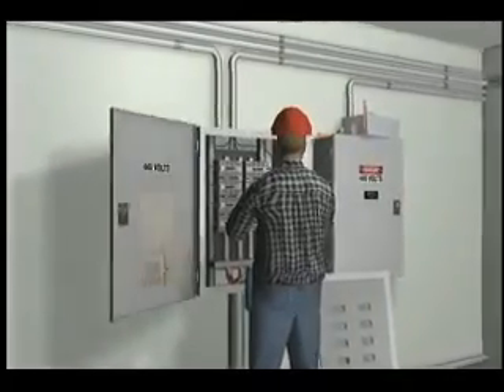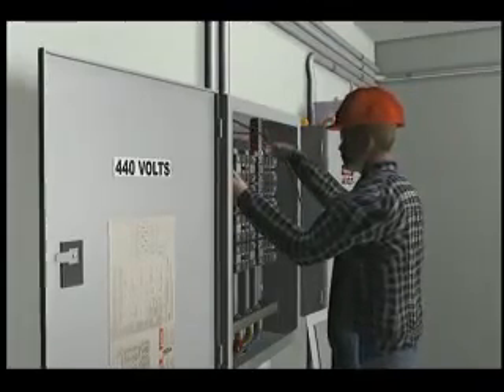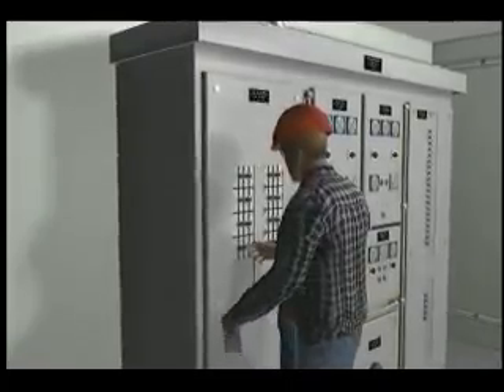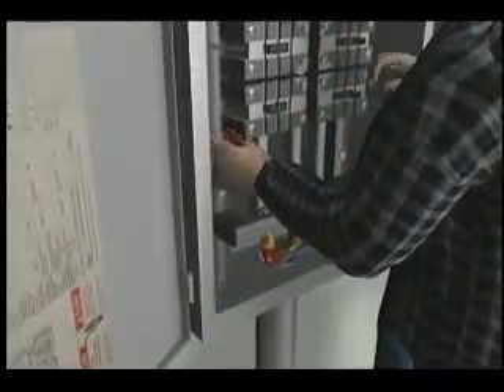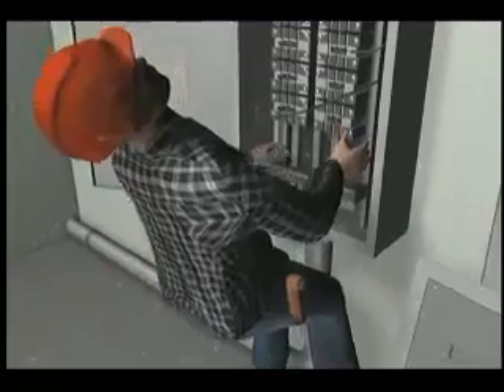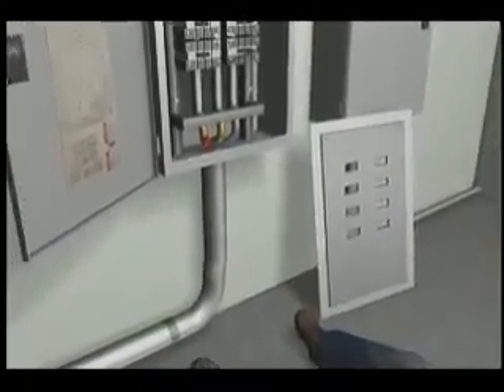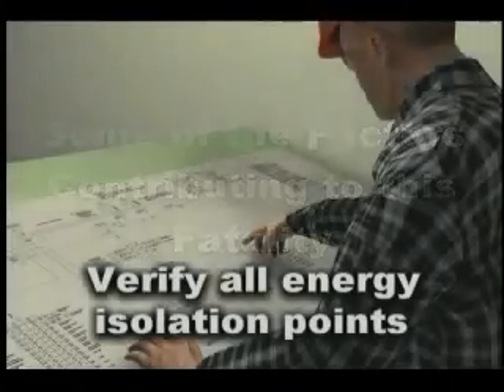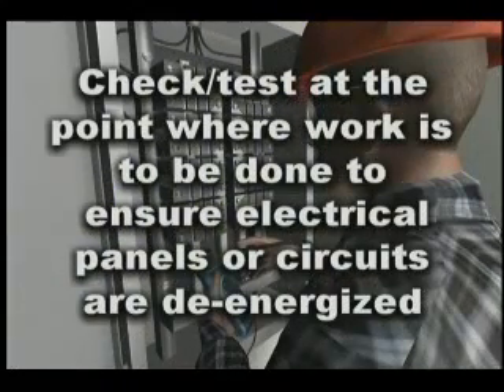Electrical Panel Repair Results in Electrocution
OSHA examines an electrocution fatality.

0:02 - Introduction
0:08 - Accident examination
1:18 Contributing factors

For more free lockout/tagout safety videos check out our Free Lockout Tagout Video